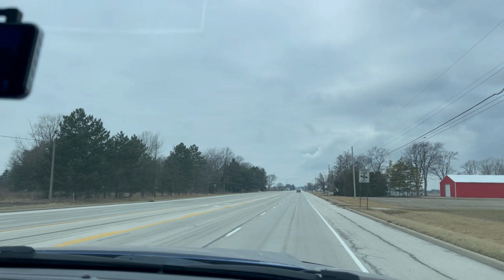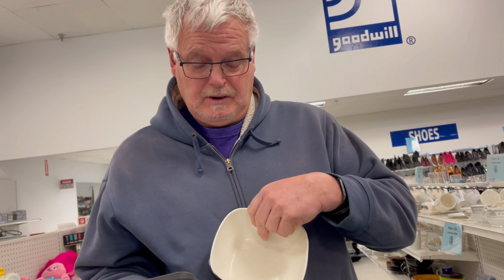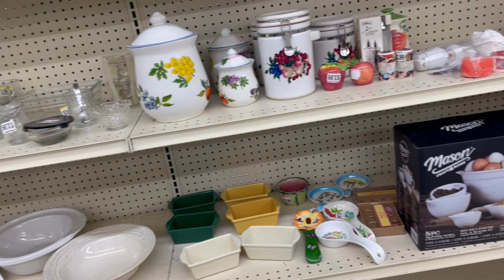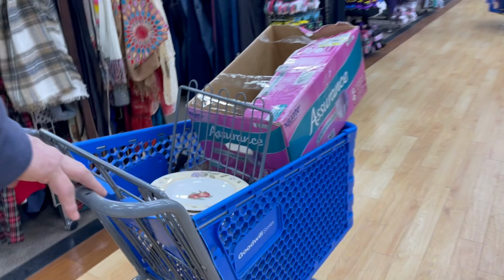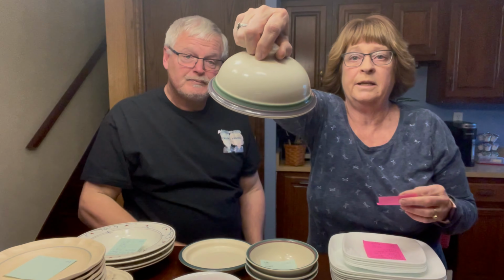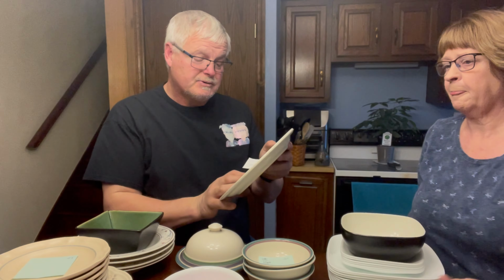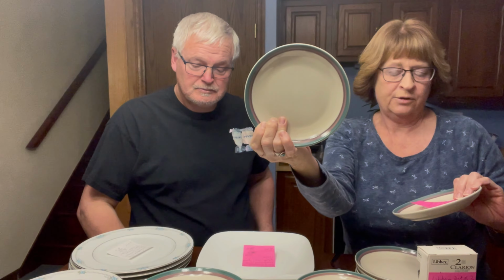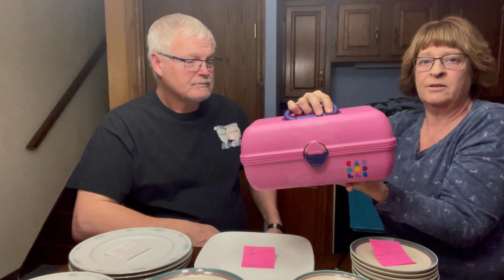How Do You Source?? Can We Turn $125 Into Over $800 Of Sales On EBay?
In this episode we shop several Goodwill stores looking for items to resell on EBay for a profit. Reselling is one of the main things we focus on to make an additional income to help us afford to keep this channel going.

We appreciate all of our Subscribers and the support you all give to us.

Much love,
Beth & Jim

EBay Store:

Adventures With The Hudsons

Adventures With The Hudsons2

Pallet Wholesalers That We Purchase From:

Please Follow These Pallet Wholesale Companies On Facebook. You Will Find The Days They Are Open & Hours Of Operation.

Please Let Them know That We Shared Their Information With All Of You!

Indianapolis Pallet Wholesale
55 S. State Ave
Dock Door 18